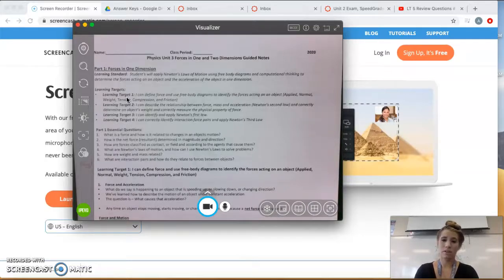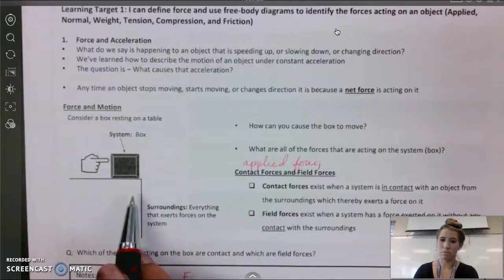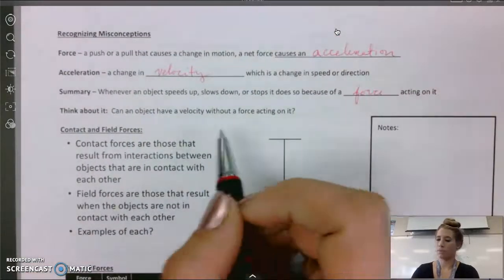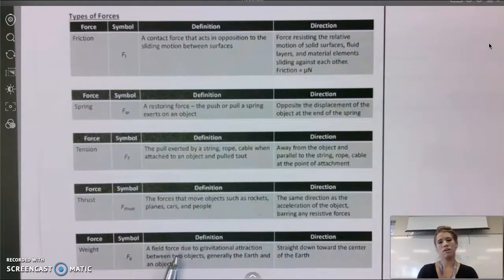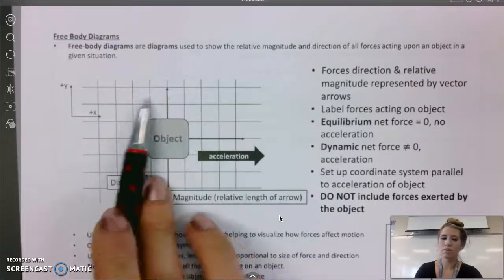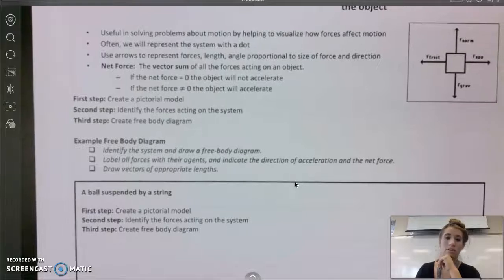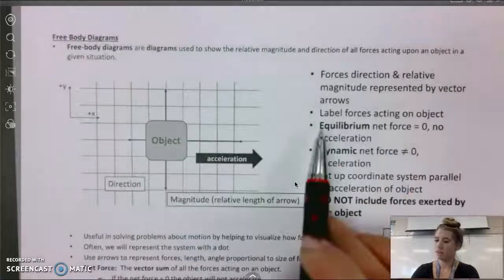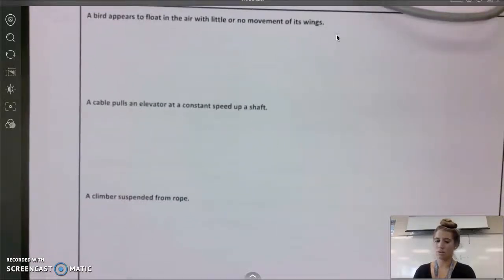Physics Unit 3A: LT 1 Part 1